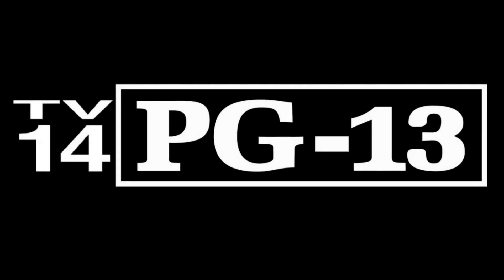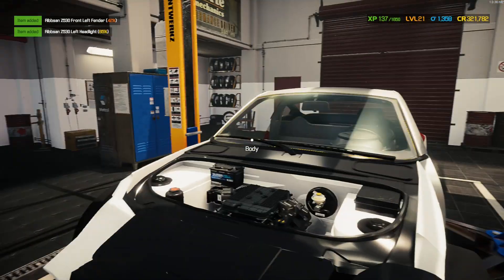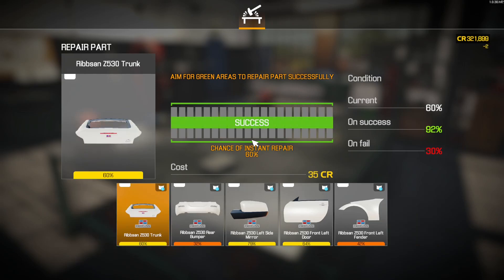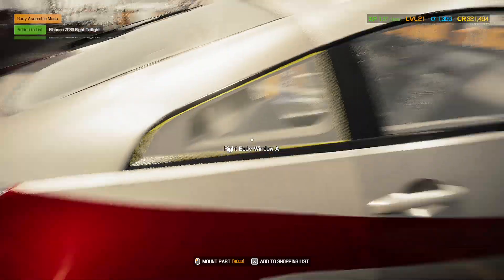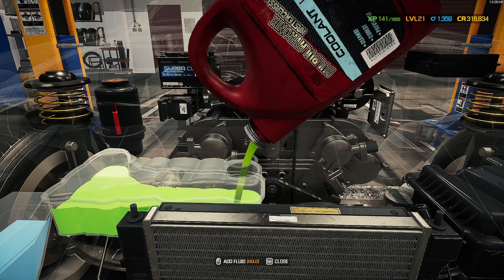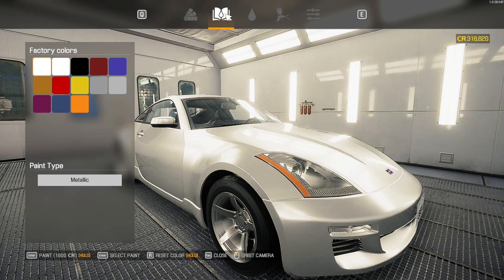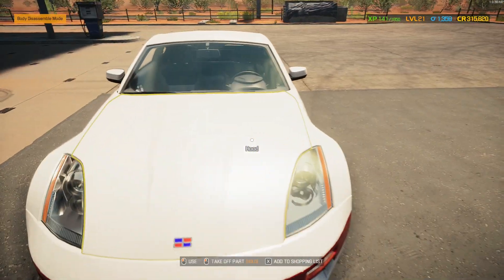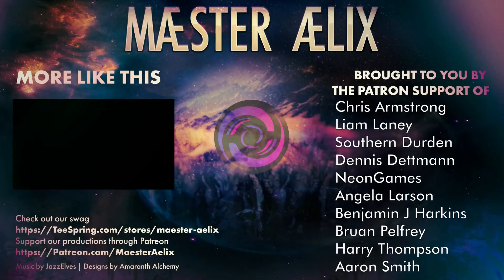Car Mechanic Simulator 2021 #81 "Ribbsan Z530 Finish"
Hello Hello and welcome to Maester Aelix plays Car Mechanic Simulator 2021! Watch him return to the brand new version of a favorite game - just kick back, relax, and enjoy things getting fixed and getting better.  Watch him succeed, and fail, from time to time.

Will also be keeping up with DLC.

DLC's:
Nissan
Electric Car
Jaguar
Porsche Remastered
Pagani Remastered
Land Rover
Hot Rod Remastered
Lotus Remastered
Mazda Remastered
Aston Martin DLC
Drag Racing DLC

MODS:
1969 & 1970 Ford Mustang
CONFIG Ford Mustang Long-Nose Funny
DeLorean DMC-12